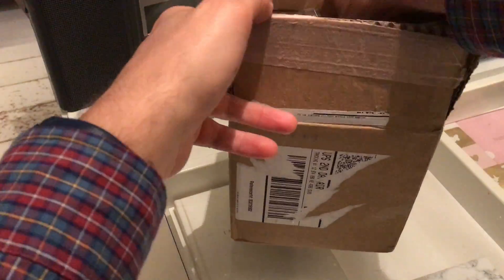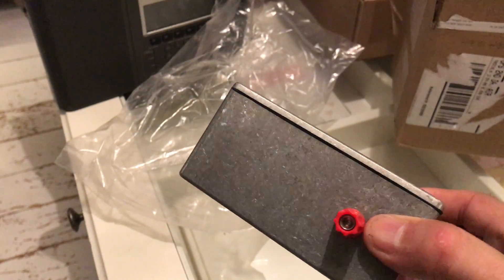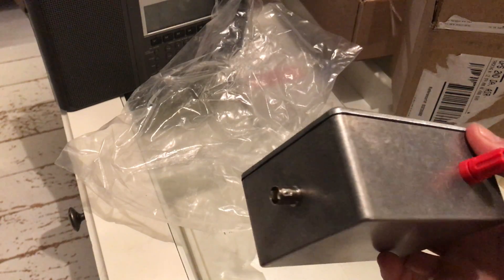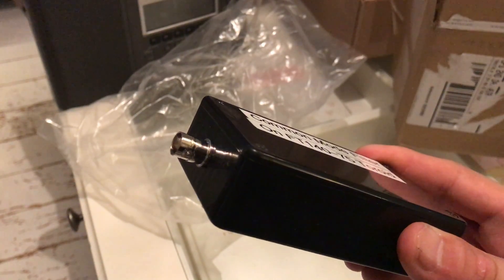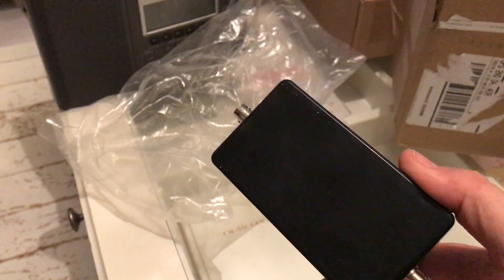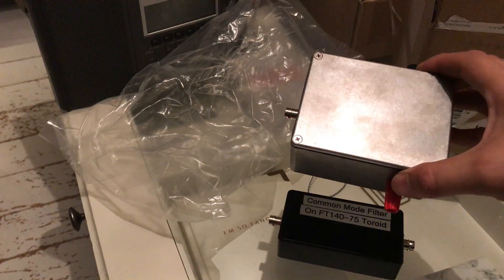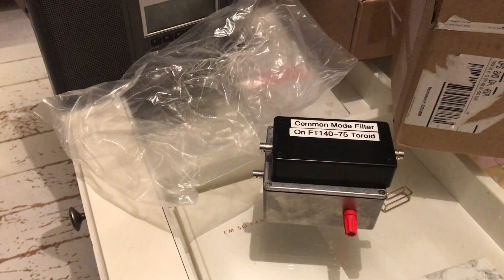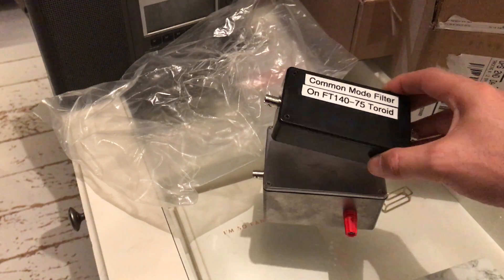Matching Transformer and Common Mode Filter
Hi there, my friend and a member of our radio fraternity NSNorfolk was kind enough to offer to build and send me a matching transformer (450 to 50 Ohms) suitable for Beverage antennas in general - and to try on the 450 metre barbed wire fence I use. It actually arrived with a Common Mode Filter which acts to attenuate signals picked up from a coaxial feedline. Very kind of him indeed to do this and I'm very grateful. Here is an explanation as to how they work and how I'm planning to use them. DXpedition coming soon to test them out.